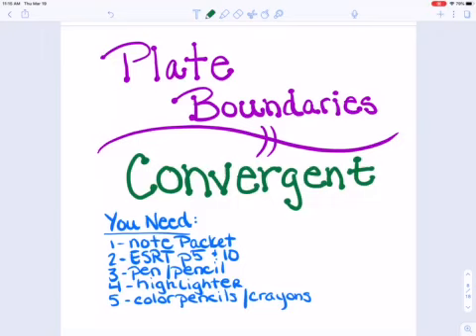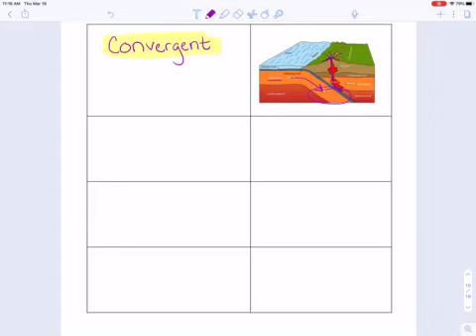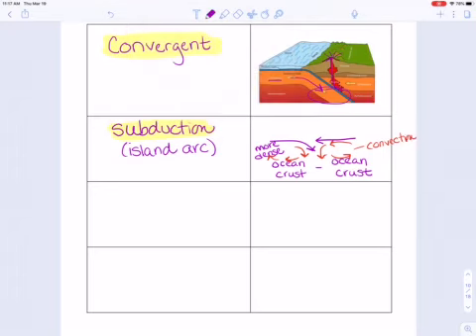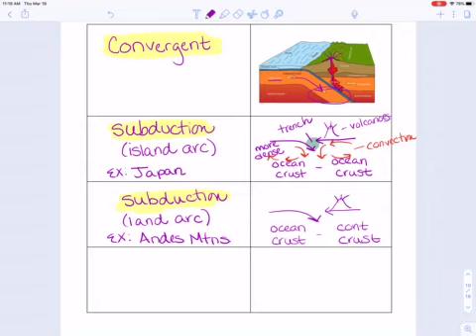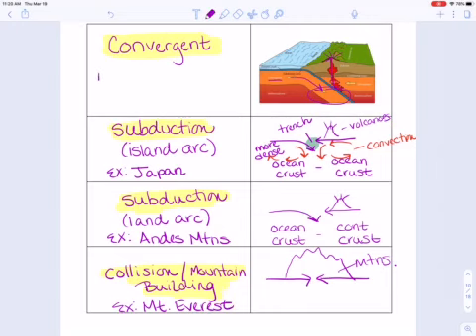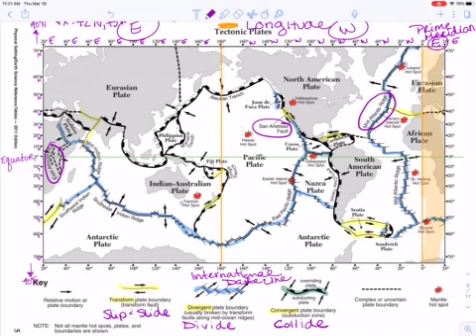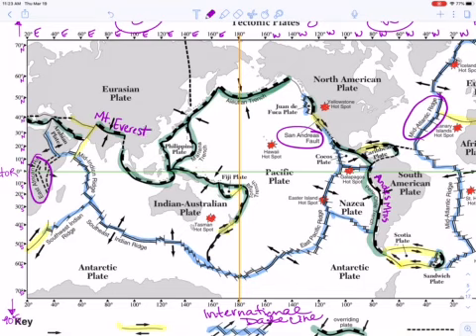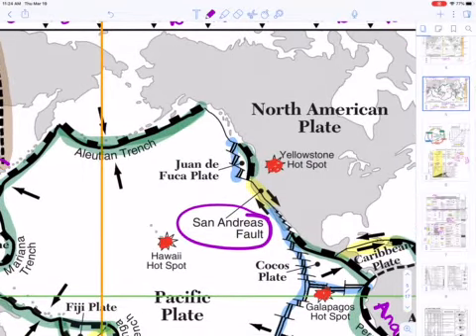Convergent Plate Boundaries